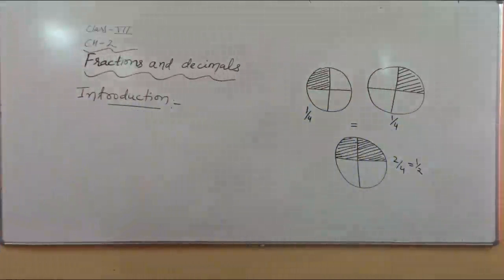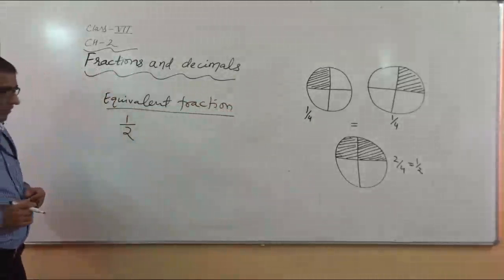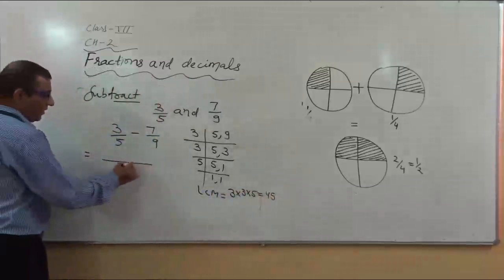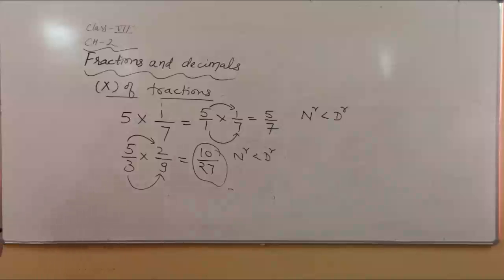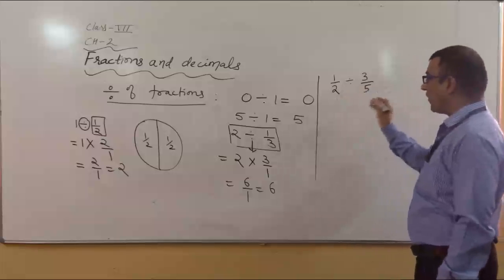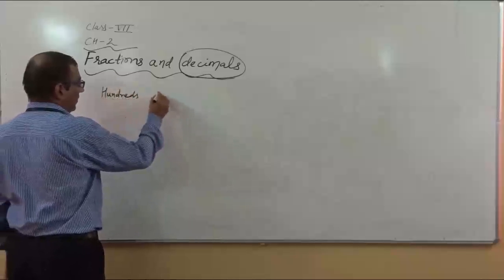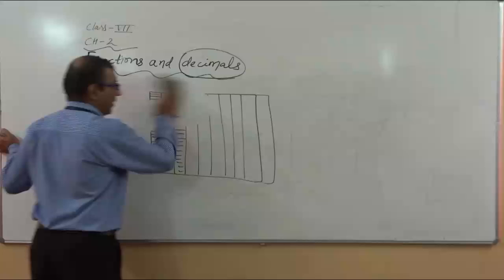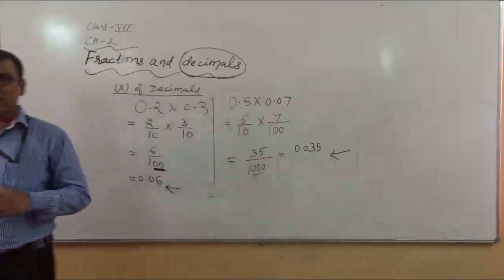CLASS VII MATHS FRACTION AND DECIMAL PART I